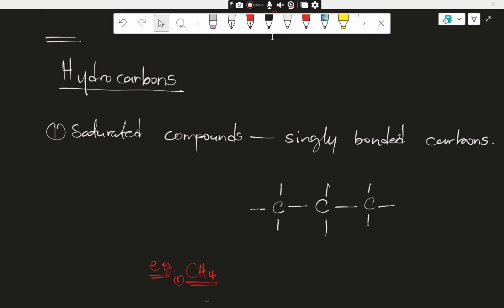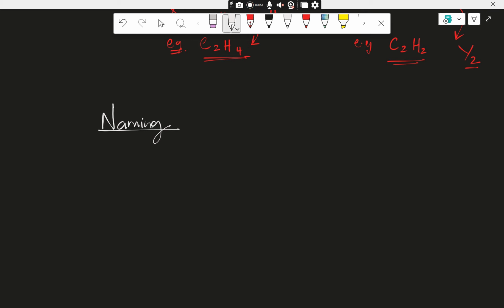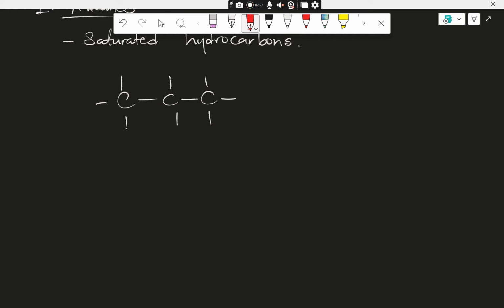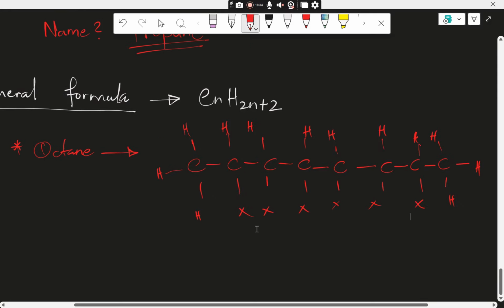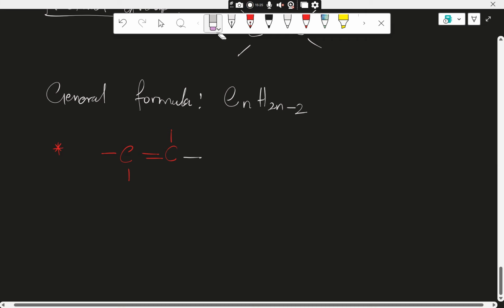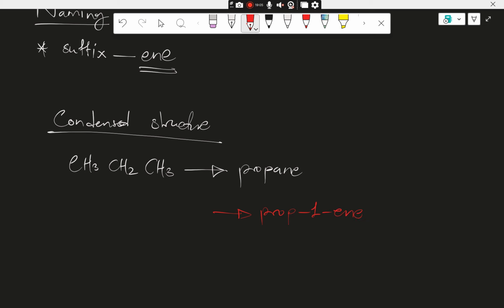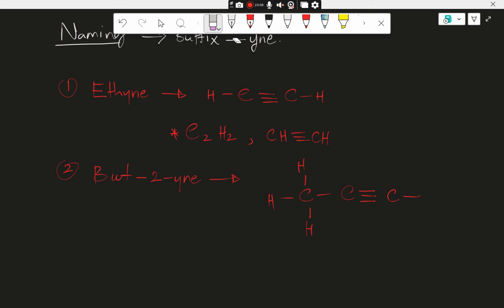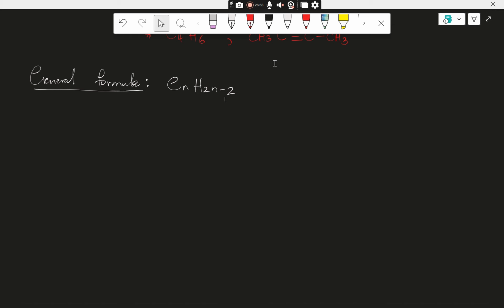Hydrocarbons: Part 2 | Organic Chemistry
Hello, on today's video we wrap about our lessons on hydrocarbons covering their presentations and nomenclature.

I hope you find this helpful, ciao.